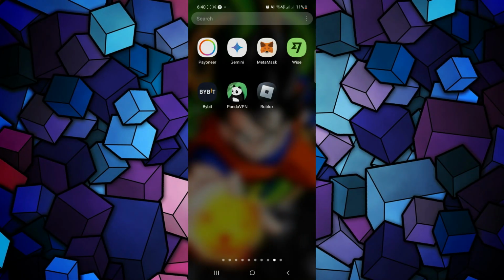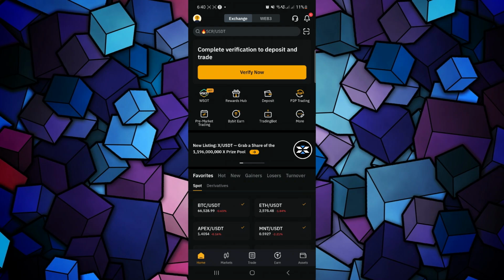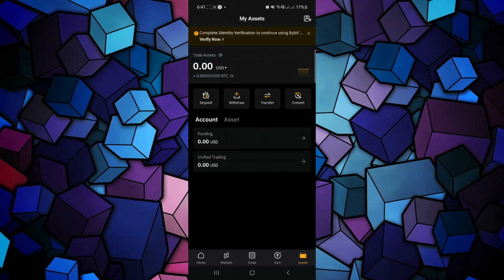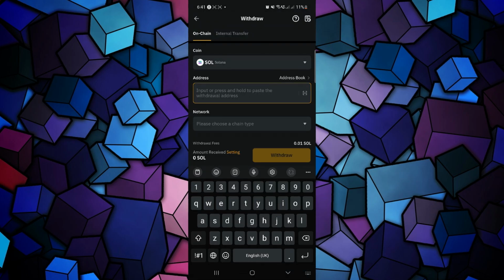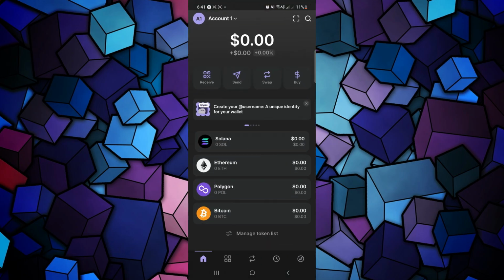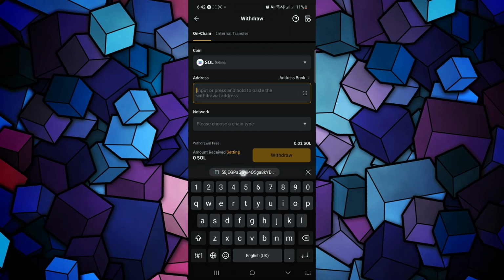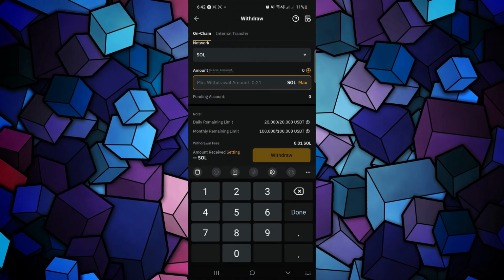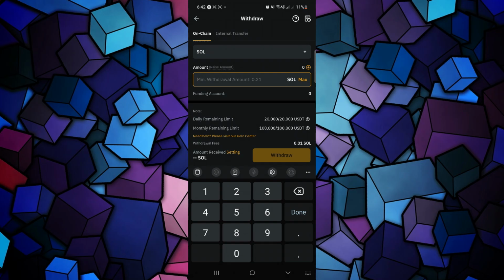How To Transfer Solana From Bybit To Phantom Wallet | Step By Step Guide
In this video, I'll show you how to transfer Solana from your Bybit account to your Phantom Wallet with easy, step-by-step instructions. Follow along to ensure a smooth and secure transfer!